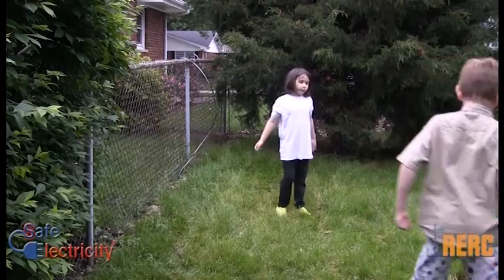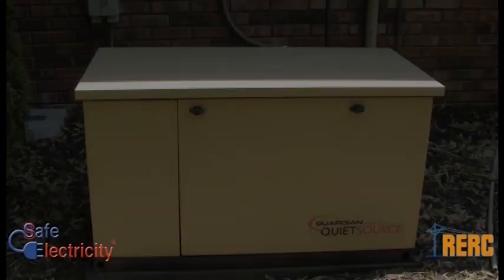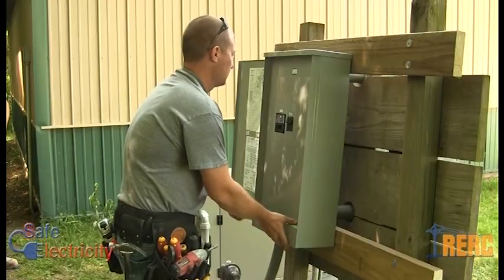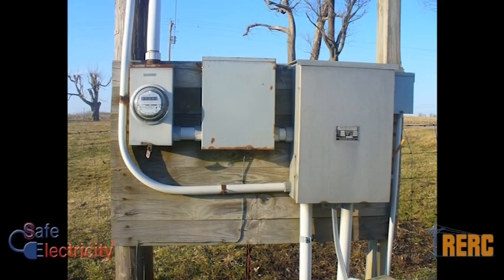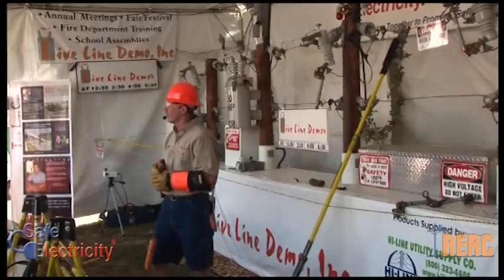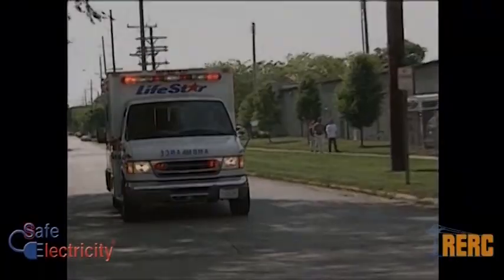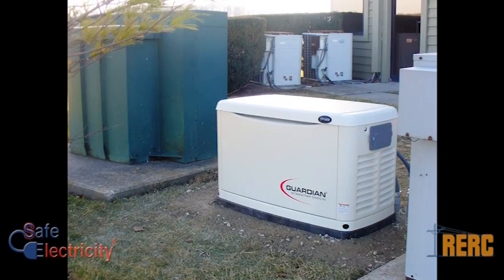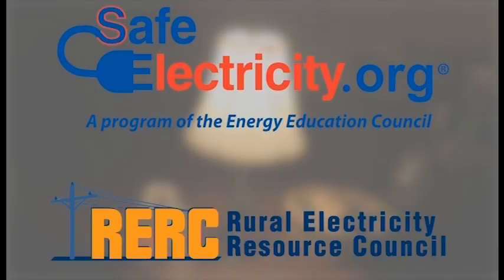Use Generators Safely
Use Generators Safely. This video will demonstrate how important it is to know how generators should be installed. For a small investment, a mechanical interlock (transfer/bypass switch) could mean the difference between life and death. Use this "transfer switch" to prevent backfeeding. It's recommended that a licensed electrician do the installing that would comply with the National Electric Code. (This video was produced by Safe Electricity, of which Lake Country Power is a member.)